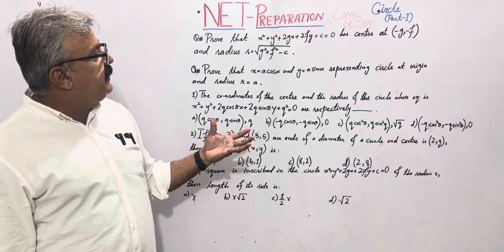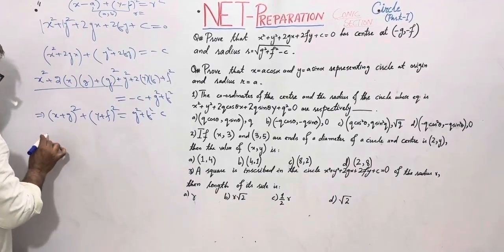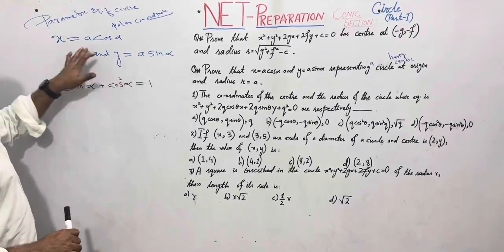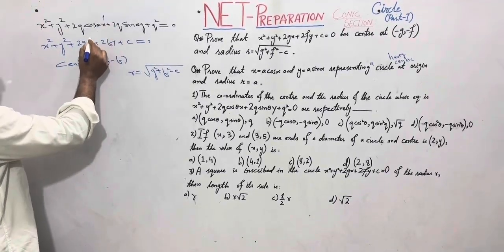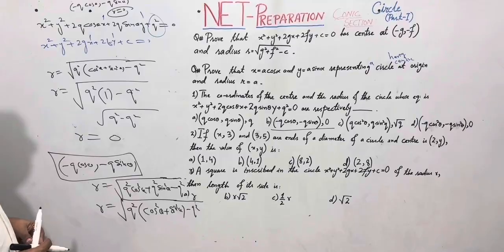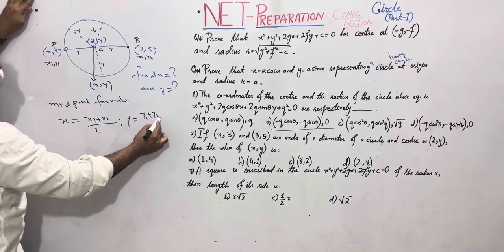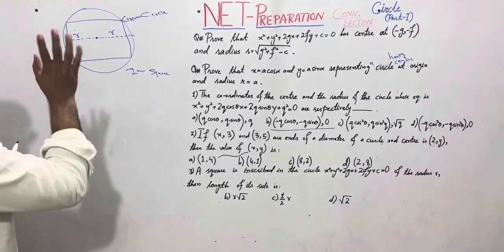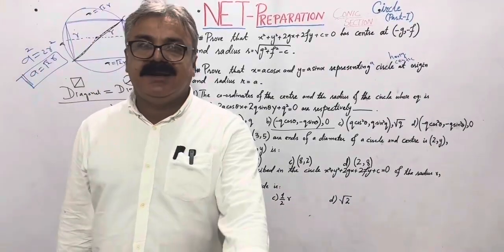NET Preparation | Conic-Section | Circle (Part-1) | Maths with AUB